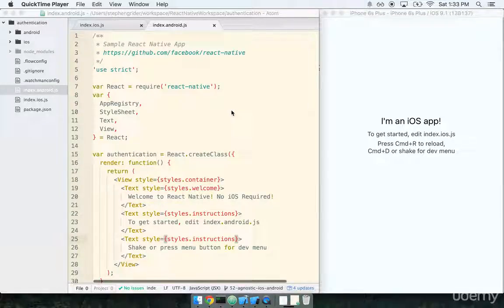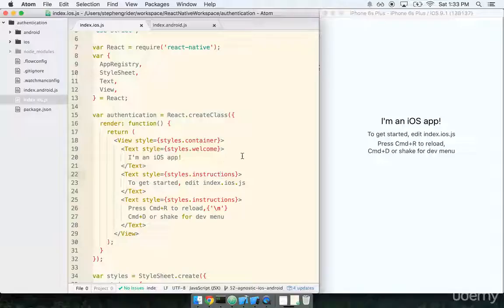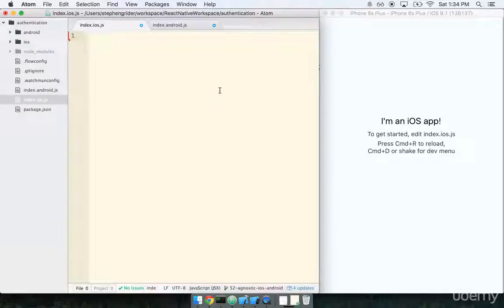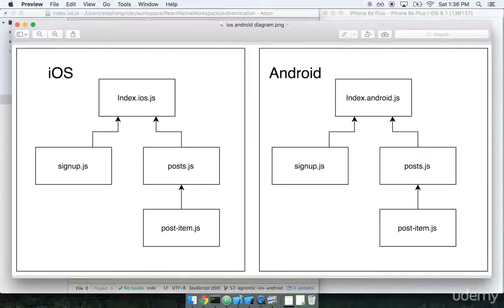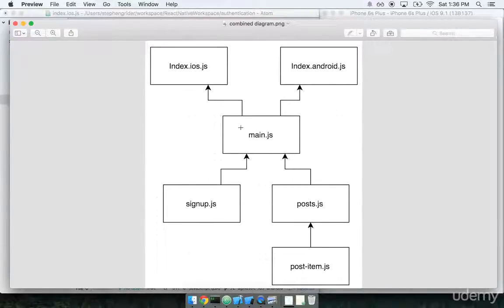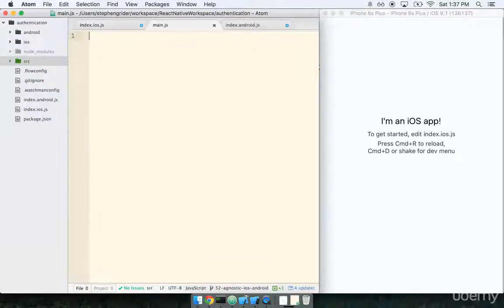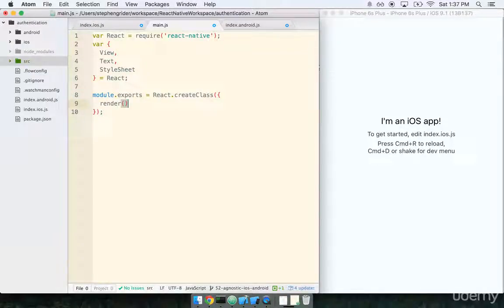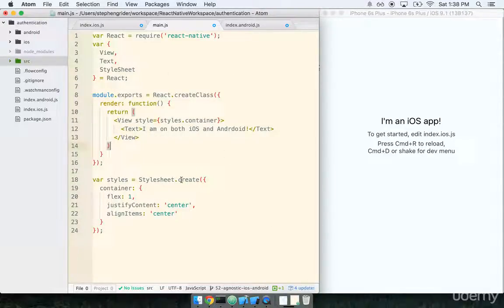53 iOS Android Agnostic Apps